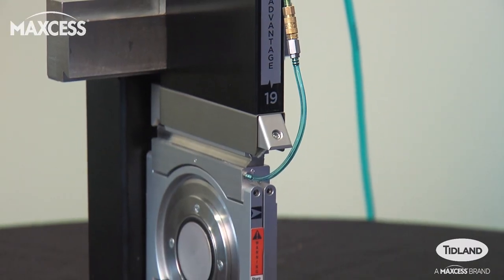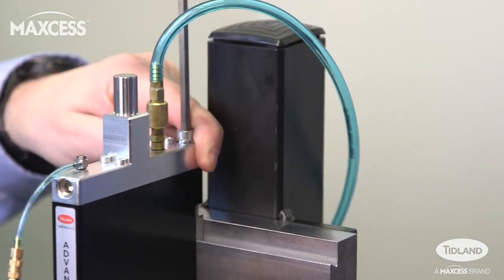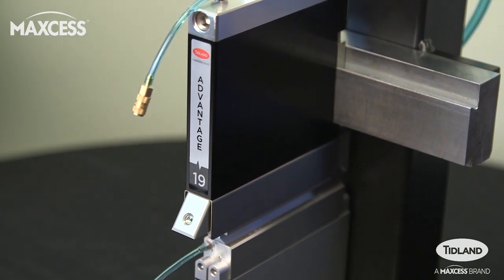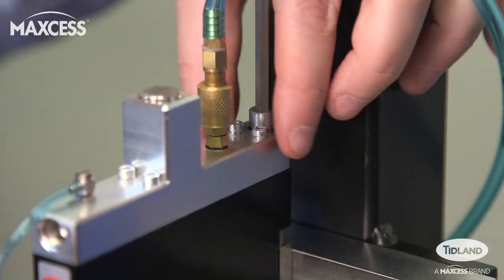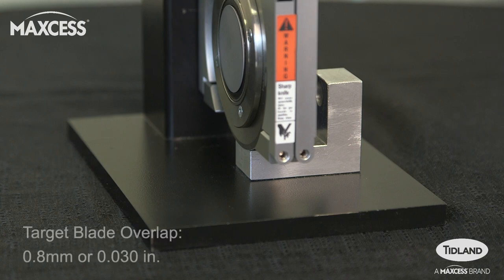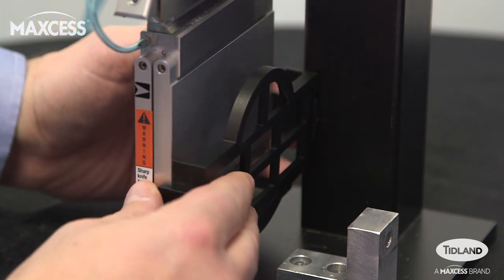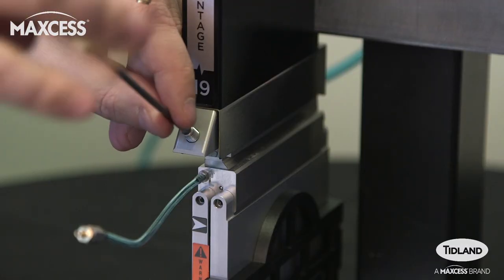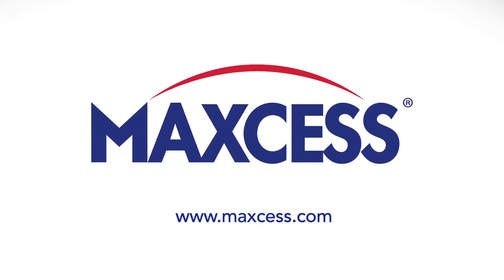Tidland Advantage Series Knifeholder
Take advantage of quality rolls with narrow slit widths